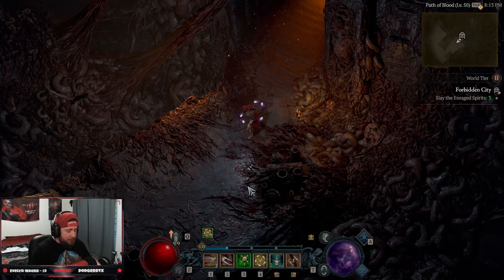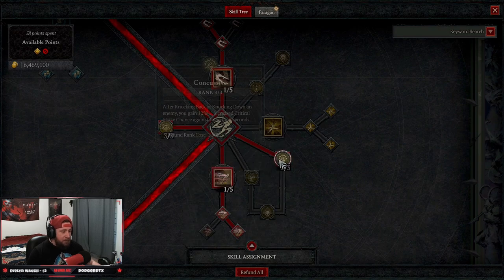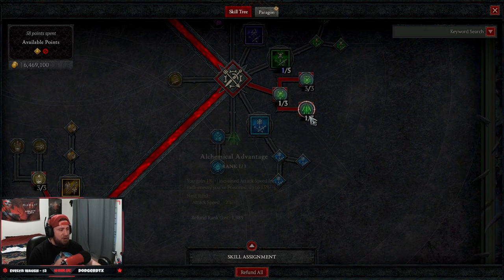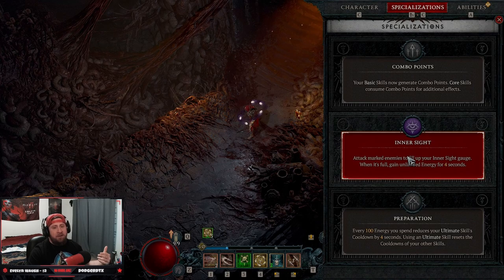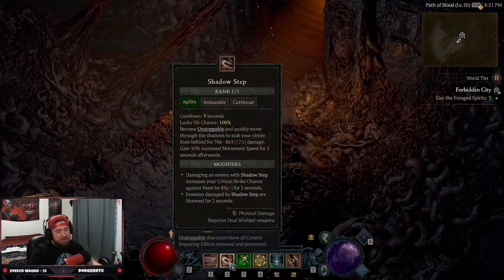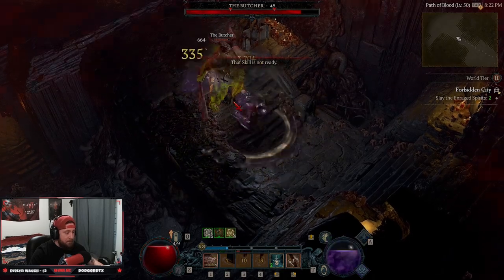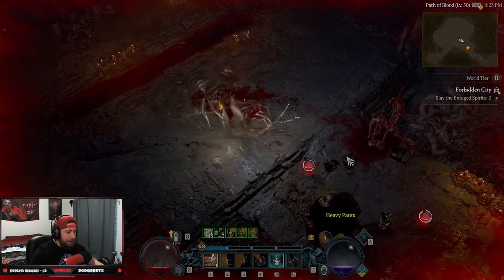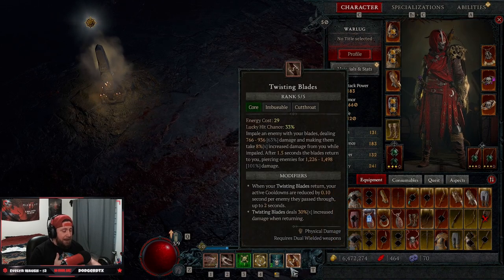Diablo 4 Twisting Blades Leveling Rogue Build Guide 1- 50 in Diablo 4! BEST DPS IN GAME!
Twisting Blades is one of the Strongest Rogue Skills in diablo 4 and has great mobility as well as very high DPS!

🎮 PSN: Warlug
🌐 Battlenet: Warlug-1927

⏱️Time Stamps⏱️